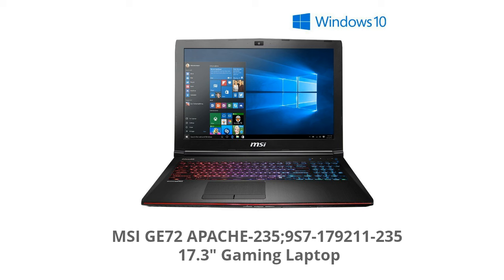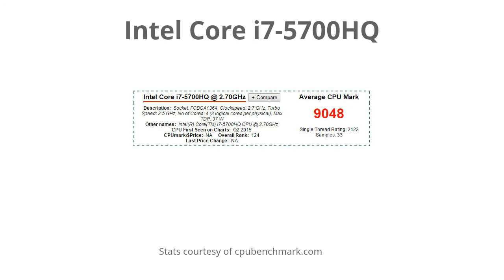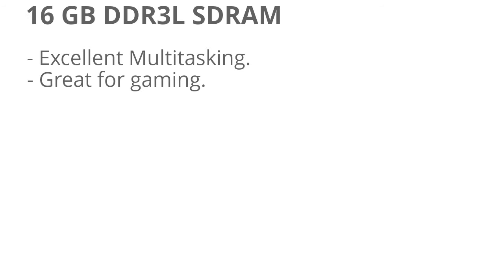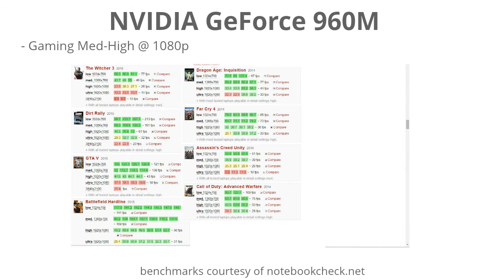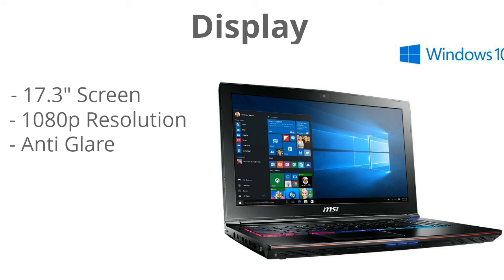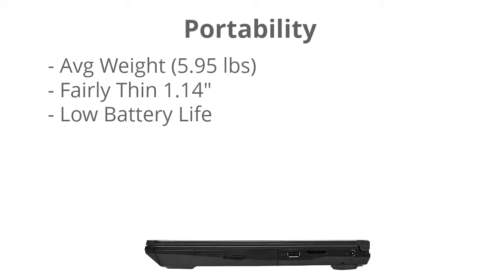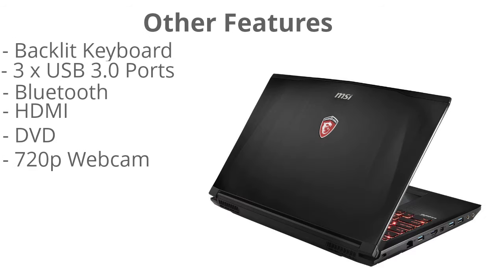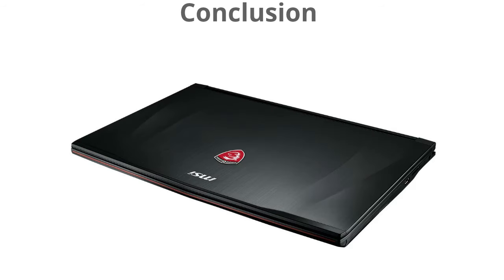MSI GE72 APACHE 235;9S7-179211-235 17.3" Gaming Laptop Review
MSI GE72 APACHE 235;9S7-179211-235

This is my review of the MSI GE72 APACHE 235;9S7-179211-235 laptop.

Intel Core i7-5700HQ 2.7-3.5GHz
16 GB (8 GB x2) DDR3L 1600 GHz RAM
1024 GB 7200 rpm Hard Drive
17.3-Inch Screen; NVIDIA Geforce GTX960M Graphics with 2 GB GDDR5 VRAM
DVD SuperMulti; Windows 10